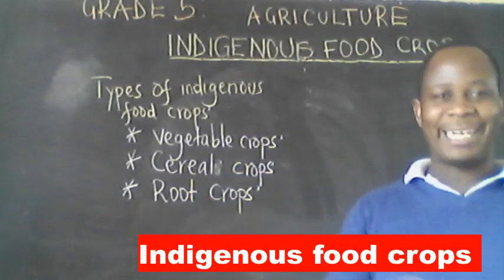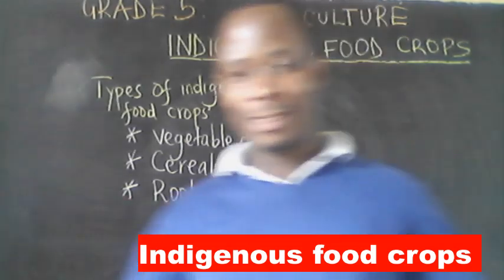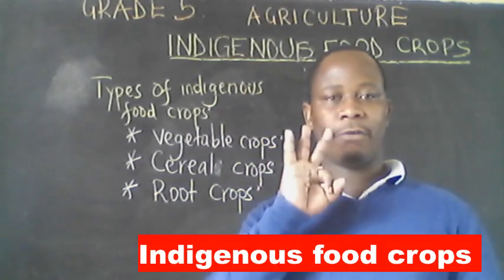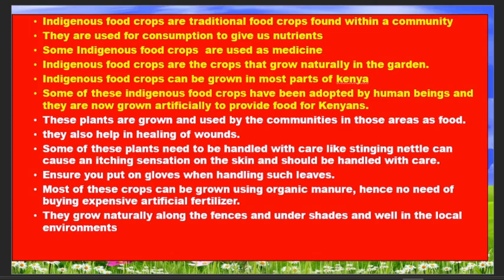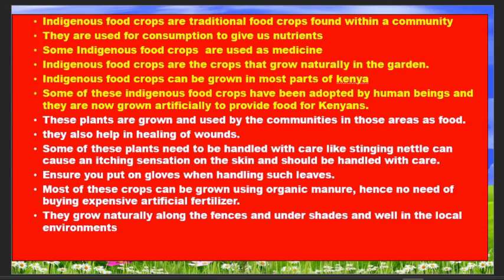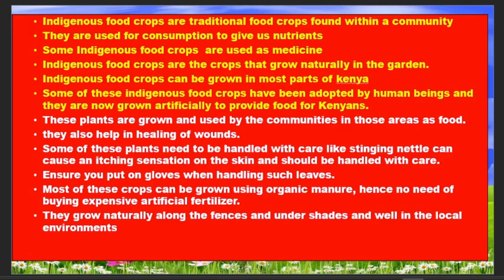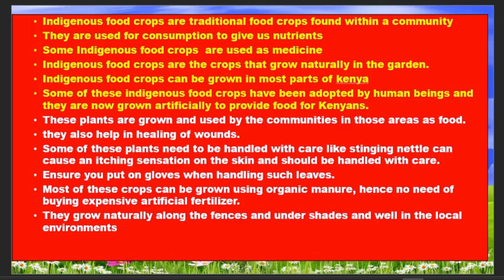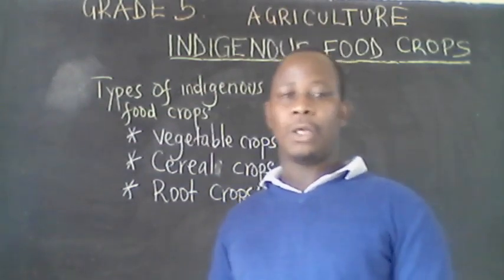INDIGENOUS FOOD CROPS||AGRICULTURE GRADE 5